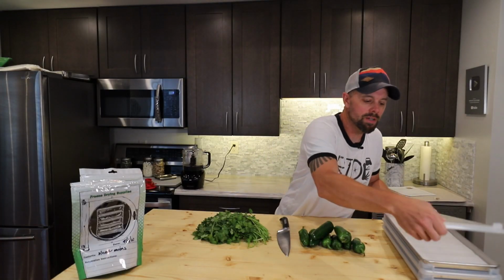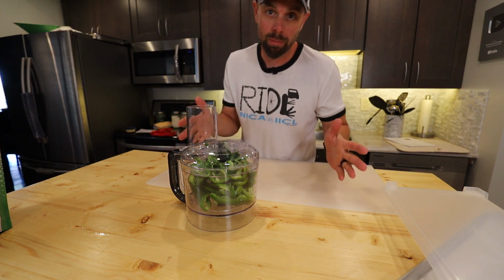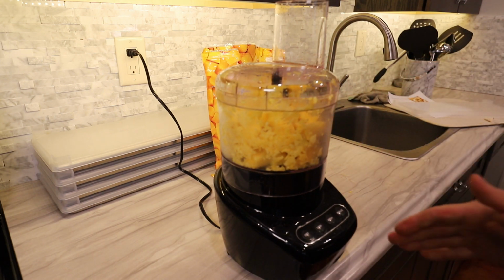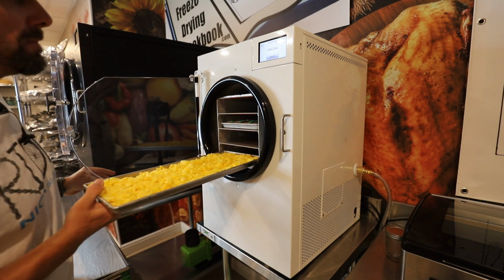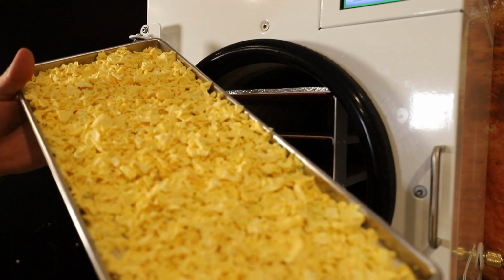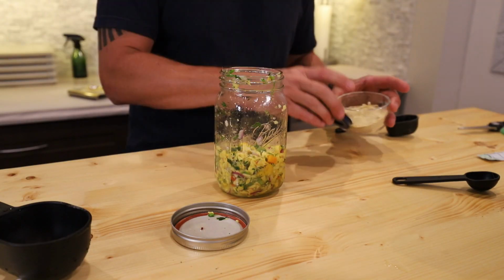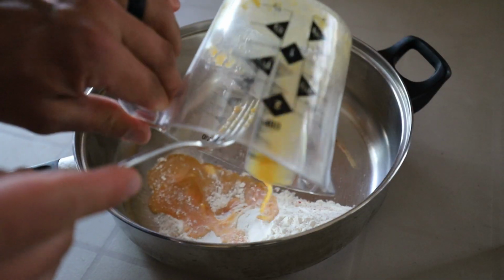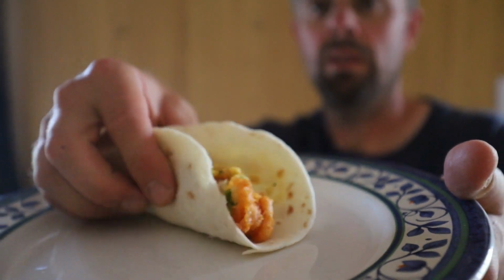Freeze Drying in CANADA!! Freeze Dried Mango Salsa w/ Beer Battered Fish Tacos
We are in Ontario, Canada!  We are fishing for the big one and using fresh caught fish for Beer Battered Fish Tacos with freeze dried mango salsa.  We include our recipe for freeze dried mango salsa as well as show you how to make an awesome beer batter using freeze dried ingredients and dry ingredients for frying fish.  Add these to a hard or soft shell and you've got yourself a LAKE TO PLATE recipe!  Happy Freeze Drying!